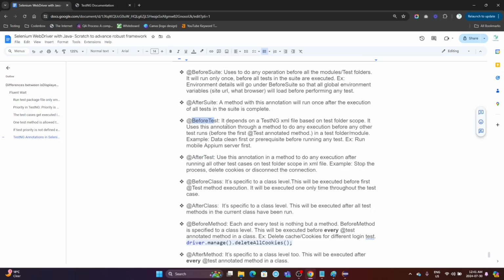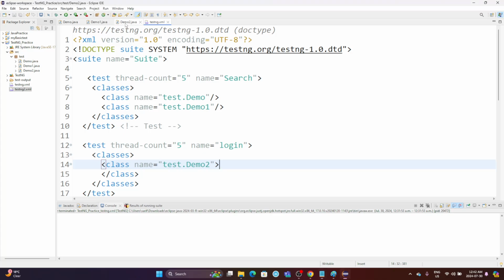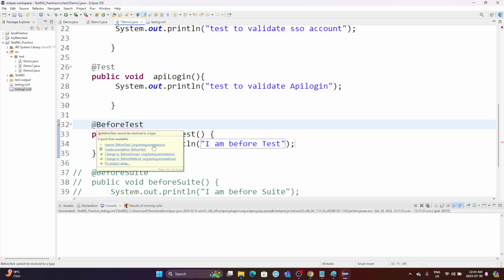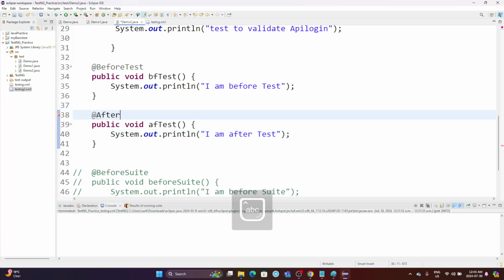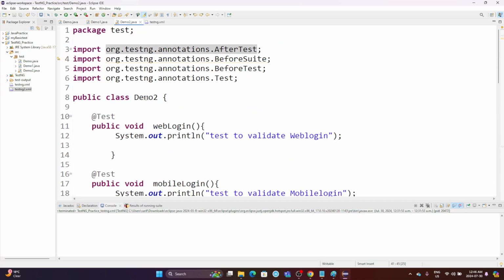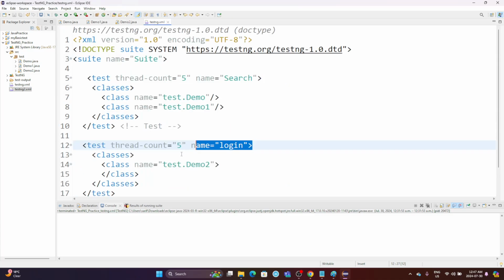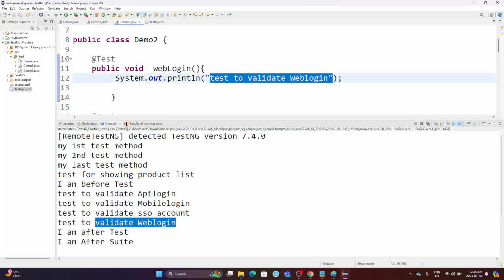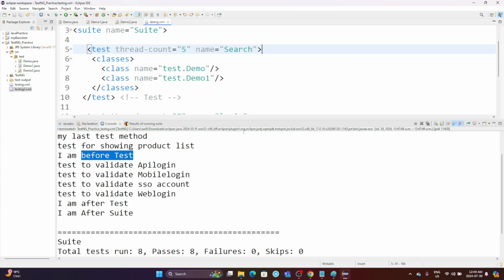Session 45: Selenium -TestNG | How @BeforeTest & @AfterTest Annotations works in TestNG?🔍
+ How @BeforeTest & @AfterTest Annotations works in TestNG?

📌 TestNG Annotations in Selenium: TestNG Annotations are used to control the next method to be executed in the test script. TestNG annotations are defined before every method in the test code. In case any method is not prefixed with annotations, it will be ignored and not be executed as part of the test code.